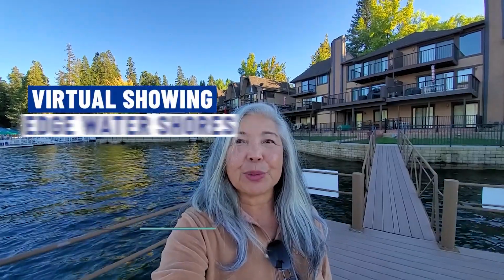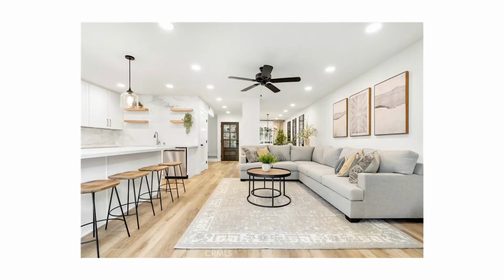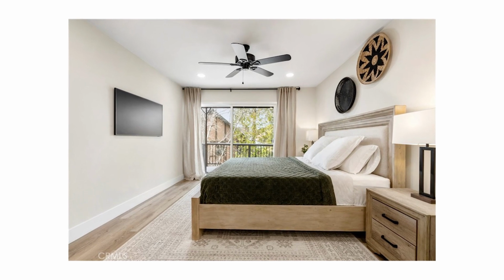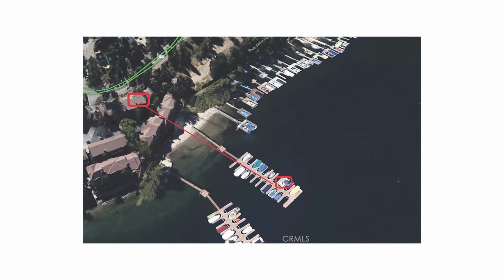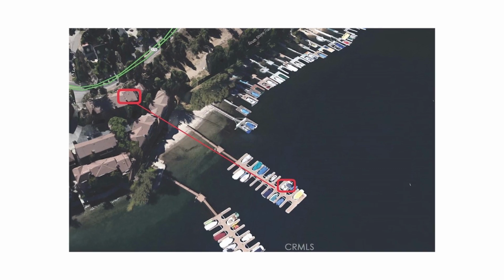EDGE Of The Lake Haven: Sleek Modern Condo In Edgewater Shores HOA In Lake Arrowhead CA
Are you thinking about moving to Lake Arrowhead California? Let’s explore the sleek modern condo in Edgewater Shores HOA in Lake Arrowhead California today!
In this video, we will explore a beautifully renovated, sleek modern condo located in the sought-after gated Lakefront Edgewater Shores HOA complex in Lake Arrowhead, California. The condo is just a short walk away from Lake Arrowhead Village California, offering a delightful living experience in this tranquil mountainous region.
Situated conveniently along Highway 173, the Edgewater Shores HOA condo complex stands as one of the most desirable Lakefront condo communities in Lake Arrowhead. This exclusive gated community boasts a private beach and condos that come with their own boat docks. Some condos feature garages, lake views, or direct lake access. The nearby Lake Arrowhead Village offers shopping and dining options.
This sleek, modern condo in Lake Arrowhead California presents a unique opportunity for a luxurious mountain lifestyle.
I’d love to help you make a smooth move to Lake Arrowhead California!
00:00 - Intro to Edge Of The Lake Haven
01:19 - Highway 173 to Edgewater Shores Condo in Lake Arrowhead CA
02:21 - Edgewater Shores in Lake Arrowhead CA
09:34 - Wrap up to Edge Of The Lake Haven
🤔Thinking of Moving to Lake Arrowhead California?
📝 Let Us Help! Alma Borcuk
If you want to know everything about eating, sleeping, working, playing, the good, and the bad of living in Lake Arrowhead CA, then subscribe▶ and tap the bell🛎 for notifications so you can be the first to know about the current market in Lake Arrowhead CA.😁